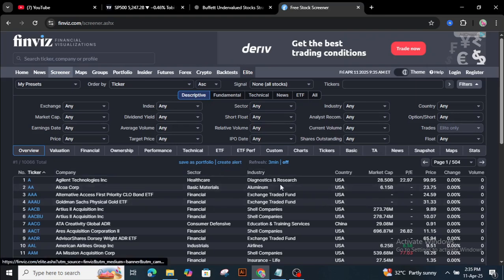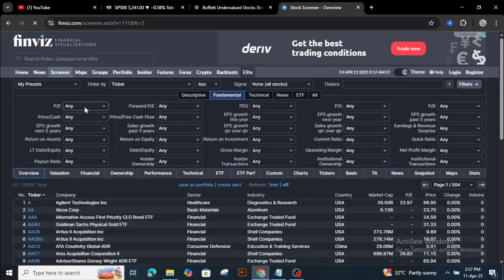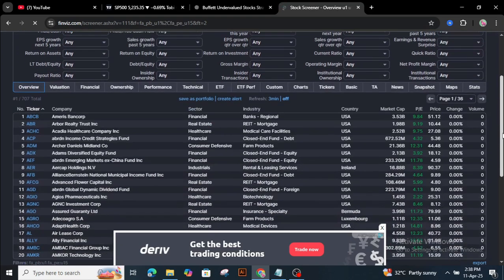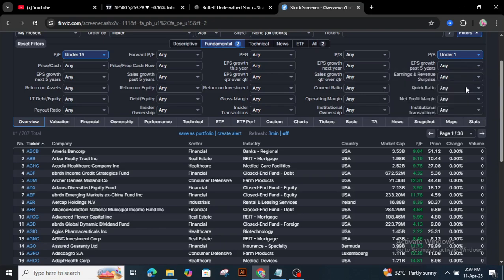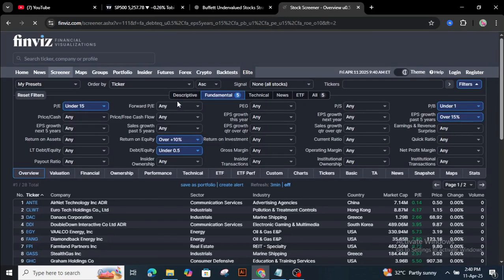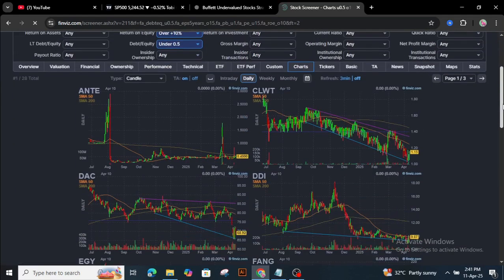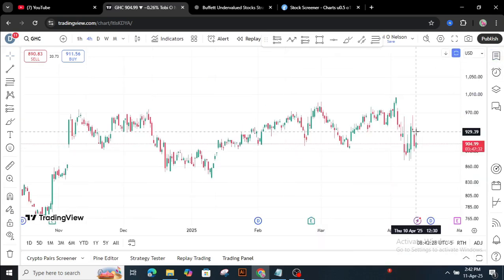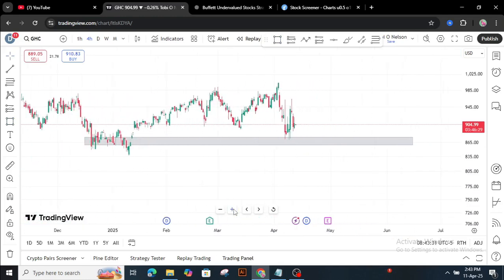STOP Wasting Money and Start Building Wealth with $100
In this episode, we dive intohow you can easily build wealth with just $100. Whether you're trading full-time or investing long-term, this breakdown will help sharpen your edge in the markets.

✅ What you’ll learn today:

How to pick the best stocks

How to grow your capital